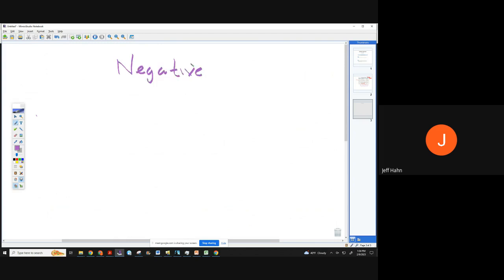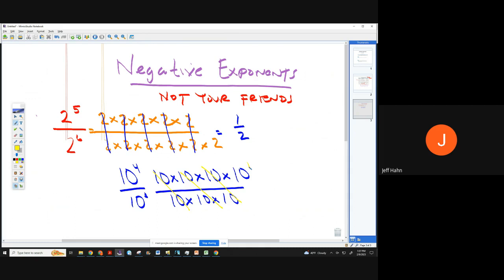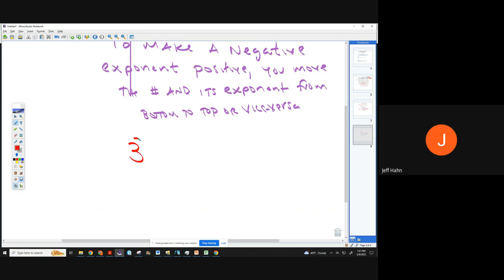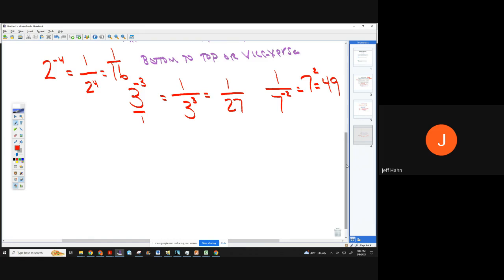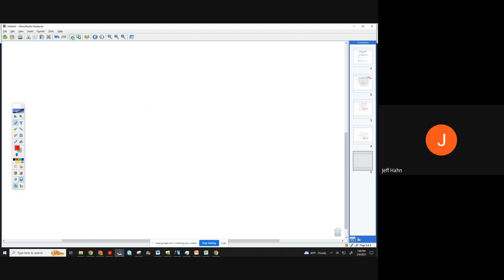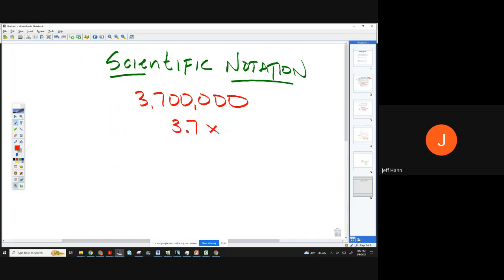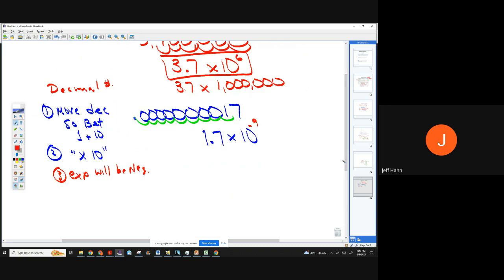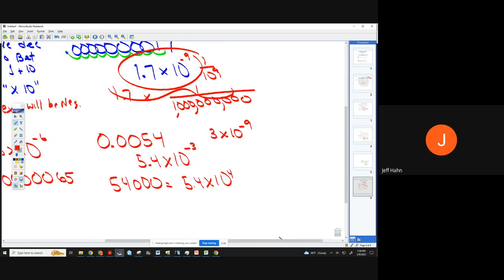7th Lesson 51 Negative exponents